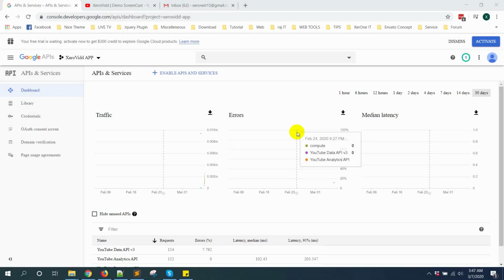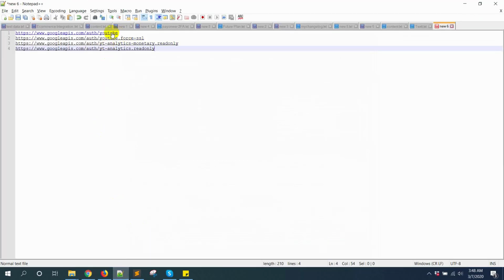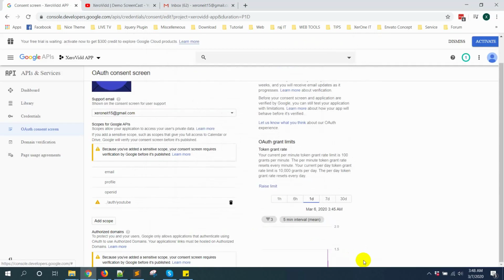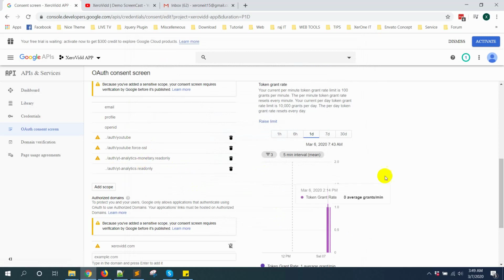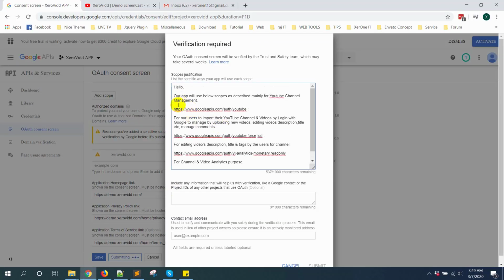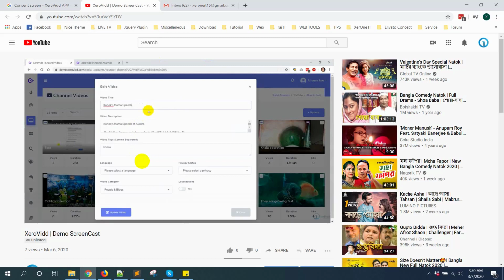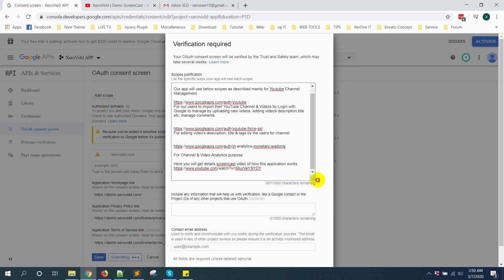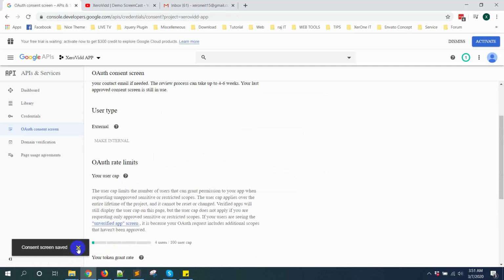How To Submit Google APP Verification For XeroVidd